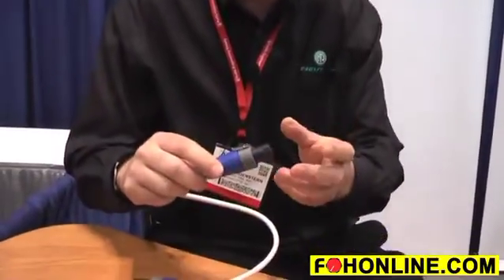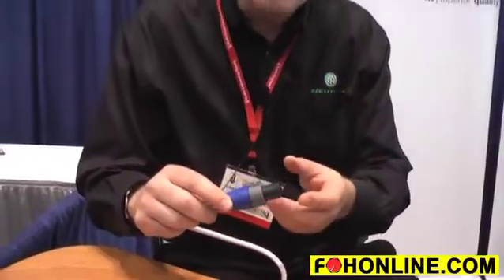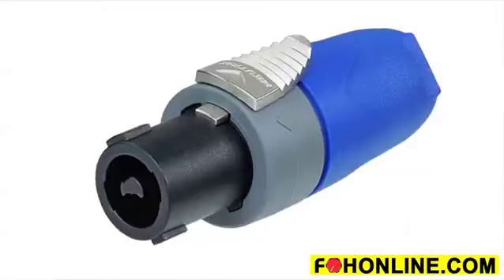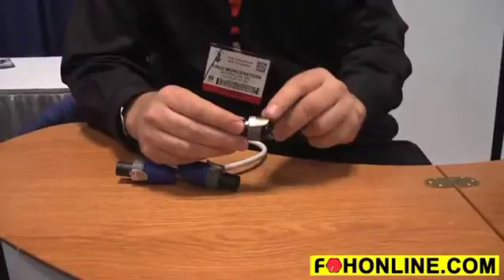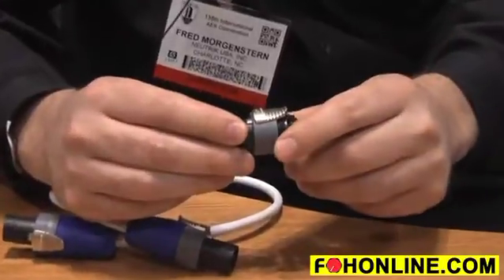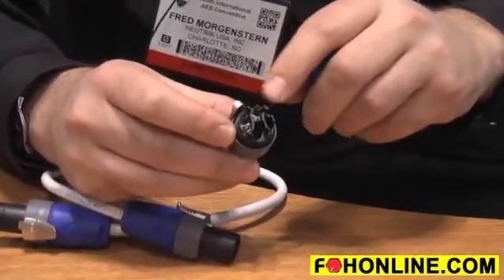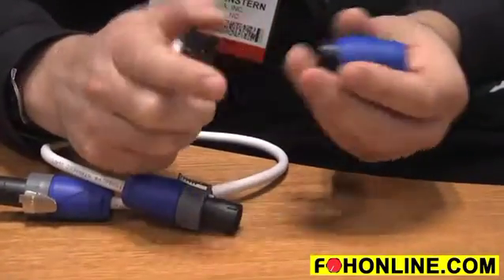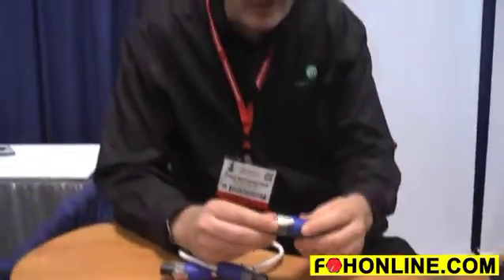Neutrik NL2FX Series Speakon Connectors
During the 2013 AES show in New York, Fred Morgenstern unveils the new NL2FX, the latest generation of Neutrik's industry-standard Speakon speaker wire connector for professional live sound reinforcement, which offers greater durability, easier assembly and simple field repairs.